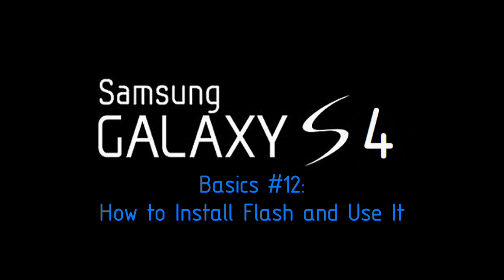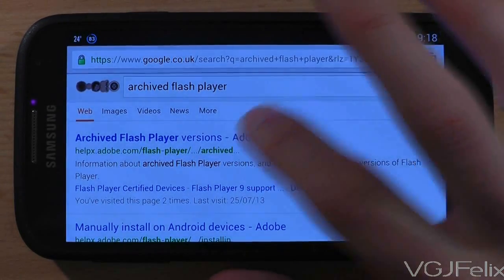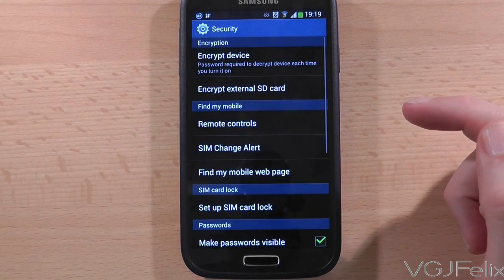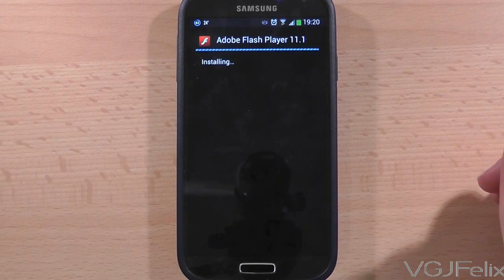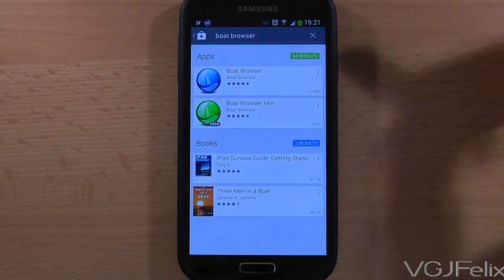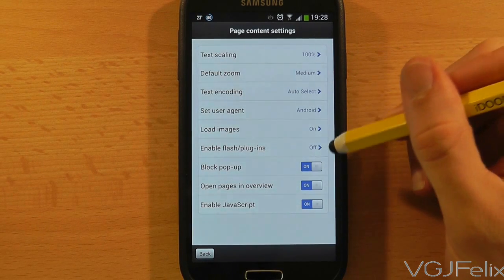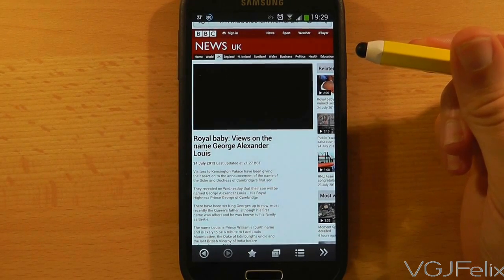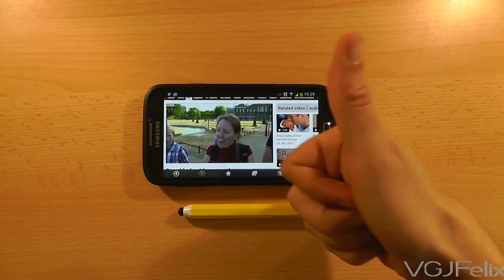Samsung Galaxy S4 Tips and Tricks #12: How to Install and Use Flash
For more Samsung Galaxy S4 Tips and Tricks, check out the full playlist

Flash is used to watch media, play games and do fancy things on websites. It's slowly being phased out and you don't need it nearly as much as you used.

But if you want to fix issues like this where websites request flash, here's what you need to do because the Samsung Galaxy S4 doesn't come with Flash pre installed.

First do a search in Google for 'Archived Flash player'. The first result in this list should be the adobe website where you can download the latest official version safely.

On this page scroll go to the list of files labelled Flash Player for Android 4.0. Press on the top link to download the latest version.

When the download has finished you should be able to swipe down from the top of the screen and press the downloaded file to start installing it. At this point you may encounter a warning that says you can't install apps obtained from unknown sources.

That's not a problem though because if you press settings at this point you will be taken to a screen where you can turn off this block.

Simply tick the unknown sources option and this will allow you to installs apps you haven't downloaded from the Googleplay market place.

Now press the back button and then go to the download icons in you app draw you will find the Flash application. If you press on it this time you will be allowed to install it.

So that's your guide to installing flash. But it's not quite as simple as that because if you go back to the website it's still going to tell you that it can't load the media content because you haven't got the correct version of Flash. Well the answer is you do have the right version of Flash but the Chrome web browser doesn't support Flash at all. So, you're going to need a new web browser.

Now there are plenty of free web browsers that support flash but in this example I'm going to download Boat browser.

The list of browsers that support Flash is ever changing. But possible and current working alternatives include, Firefox, Maxthon, Skyfire and Puffin. I will include a link to a comprehensive list in the video description.

So we now have Flash and a Flash supported browser, but as you can see, we're not quite there yet. We have one thing left to do.

Go to the settings of the browser and choose page settings. On this screen there is likely to be an option called Enable Flash Plug ins. It's usually defaulted to off so, turn it on, return to your webpage. Once you're there refresh it and you should notice your Flash content looks more like it should do so try using it and see what happens.

There you have it folks, Flash on your Samsung Galaxy S4. Just bear in mind that it's not always going to work perfectly on your phone. That's one of the reasons it's slowly dying. But it's not dead just yet.